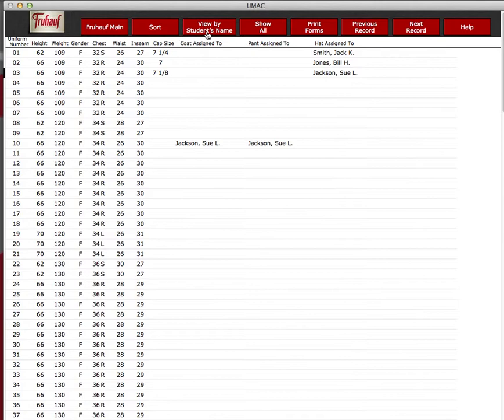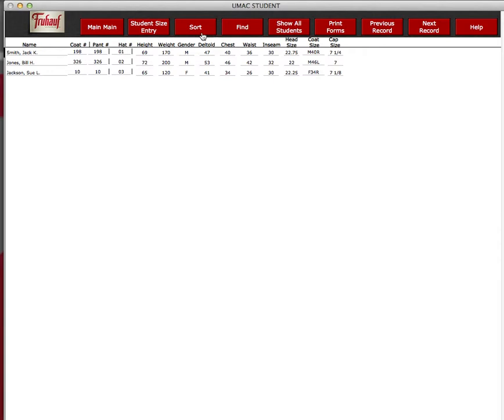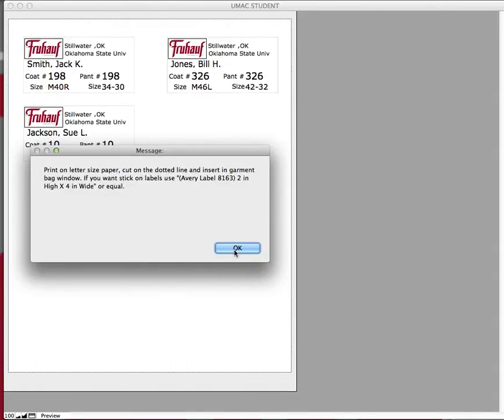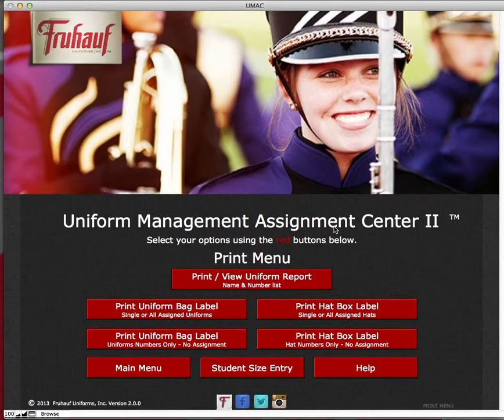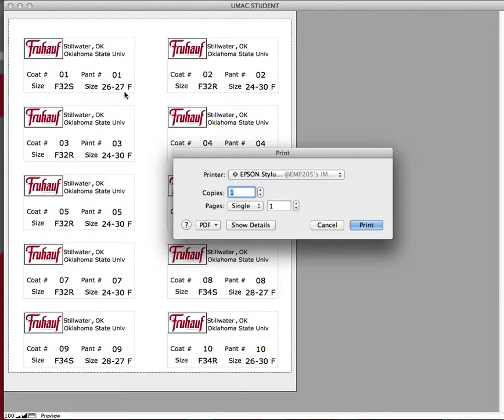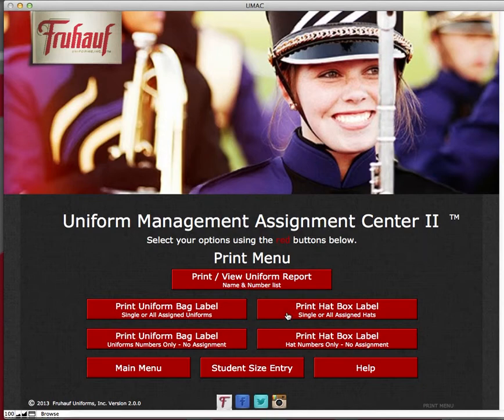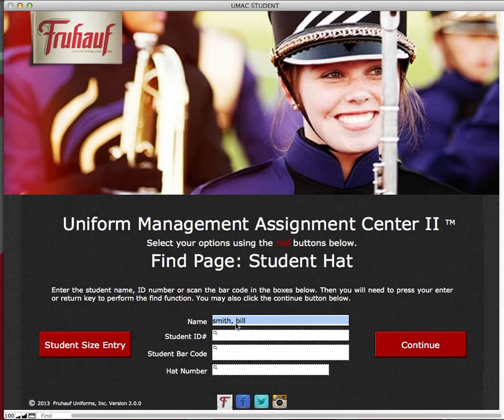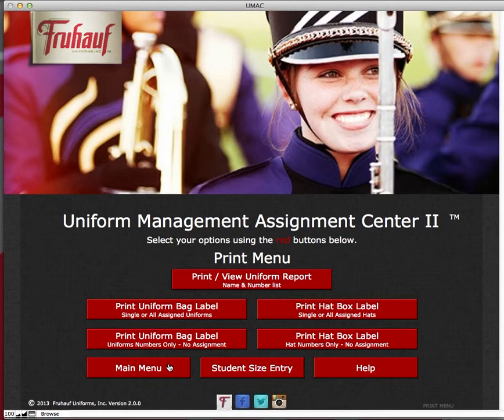DATA ENTRY STEP 3